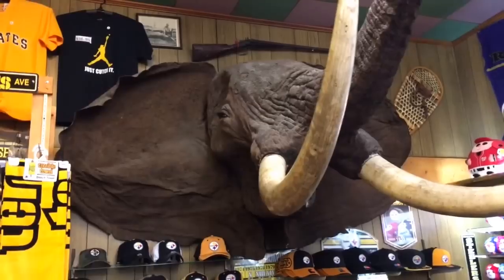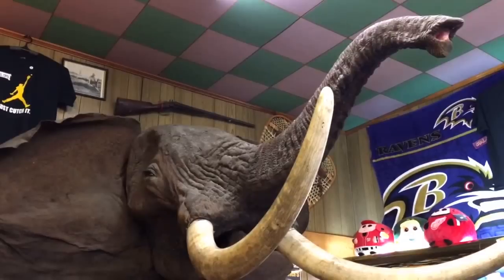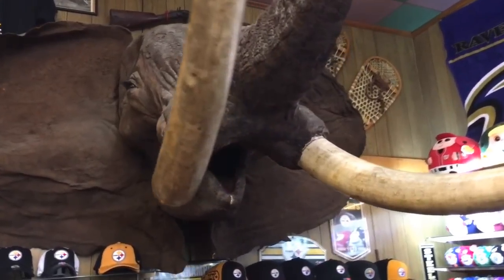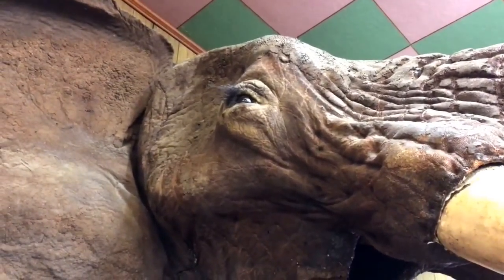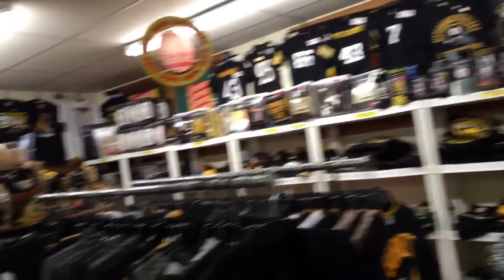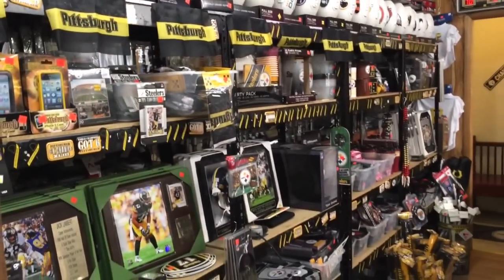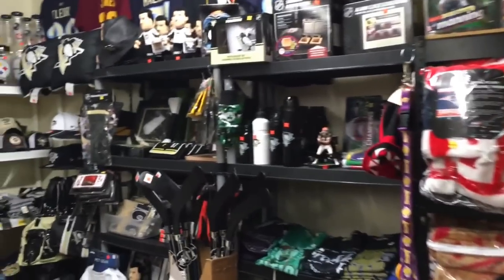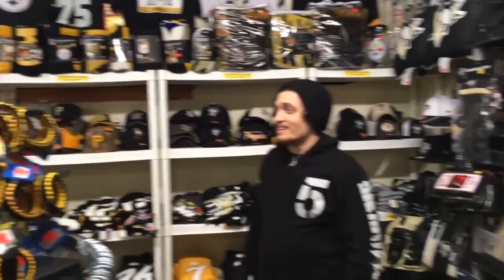Gift Shop Elephant